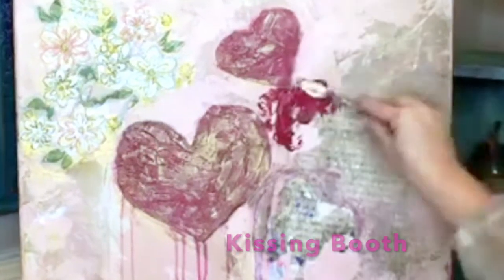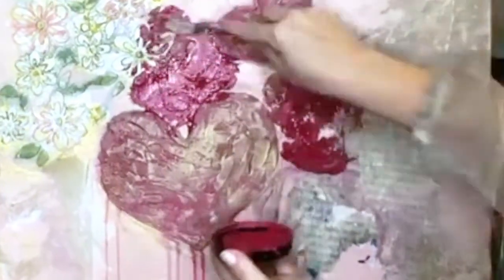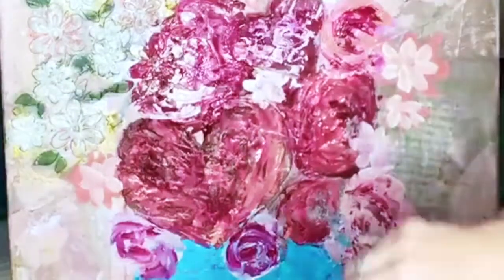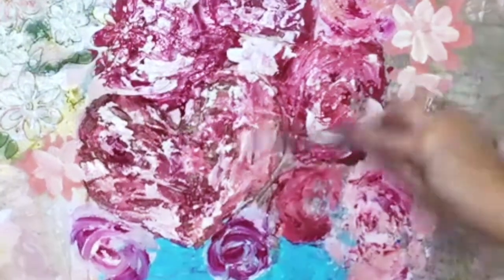Mixed media art/Repurposed canvas/Easy to paint loose abstract floral!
I changed up this canvas art by getting rid of the hearts and painting a fast, easy abstract floral right over it! You can't mess it up!
I challenge you to do it in 10 minutes, and have fun just throwing paint and creating some colorful blobs (or flowers!)

Supply list:
tiny artist brushes
Palette knives